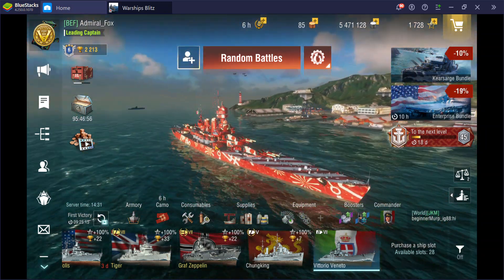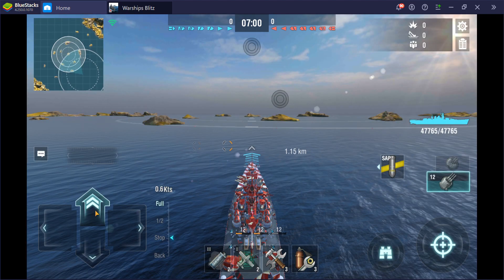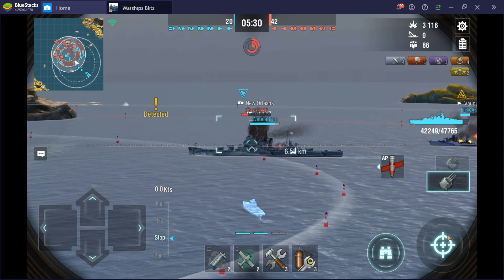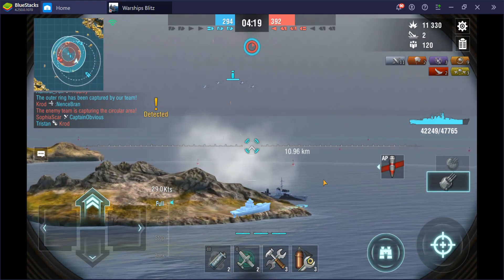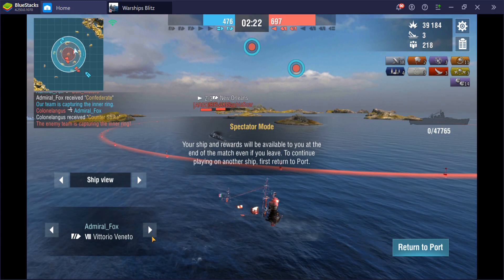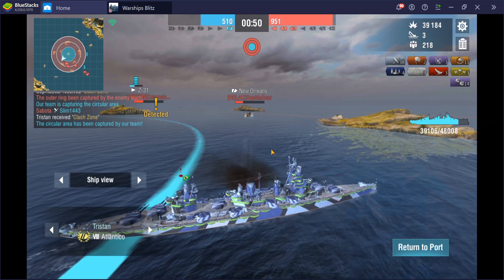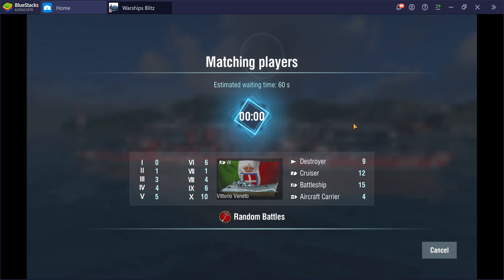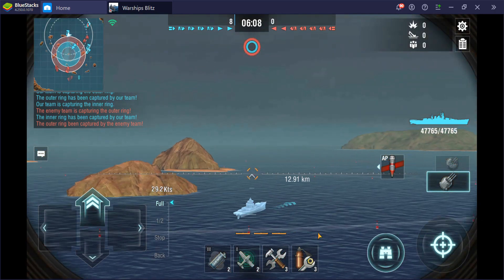Mama Mia! At's some spicy pepperoni! Vittorio Veneto in World of Warships Blitz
A real Italian battleship that enjoys annoying the crap out of the British just as much as it did in real life. Classic Italian 15 inch parmesan breadsticks and reinforced pepperoni hull plating.